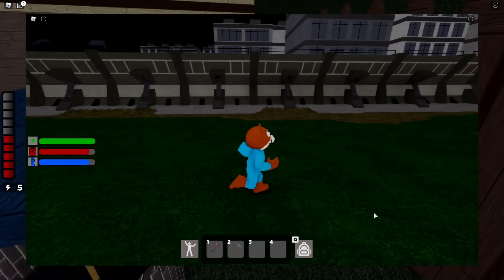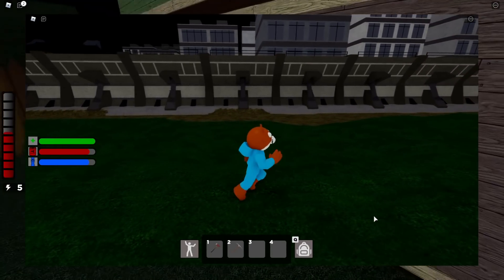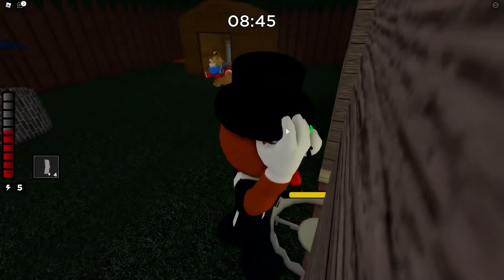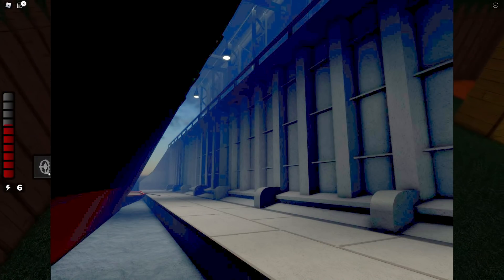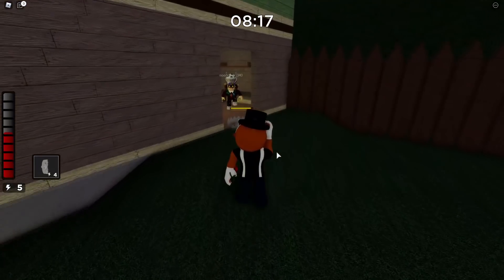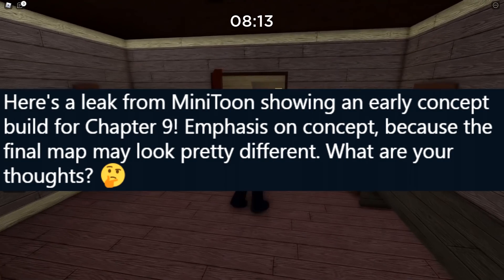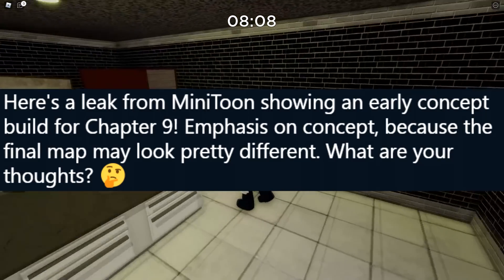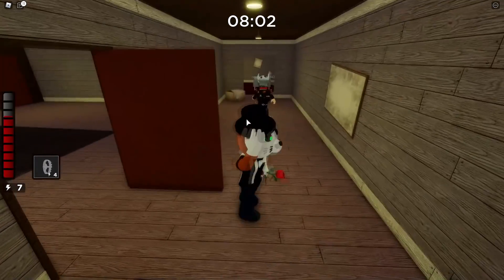Roblox Piggy Book 2 Chapter 9 MAP LEAKED!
Roblox Piggy Book 2 Chapter 9 LEAKED! In today's video I showcased a roblox piggy book 2 chapter 9 map leak! I also talked about the piggy book 2 chapter 9 release date.